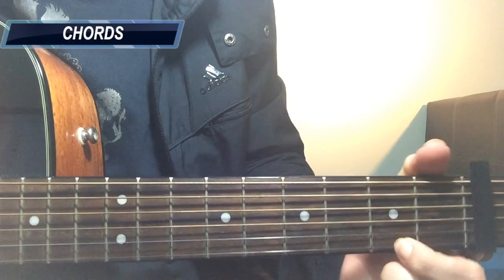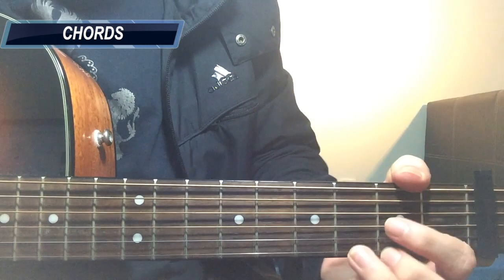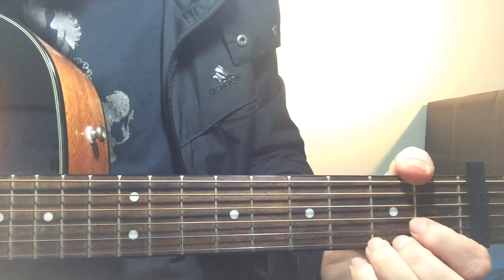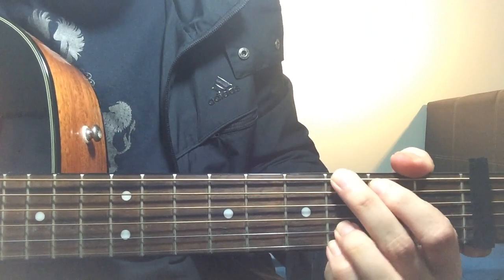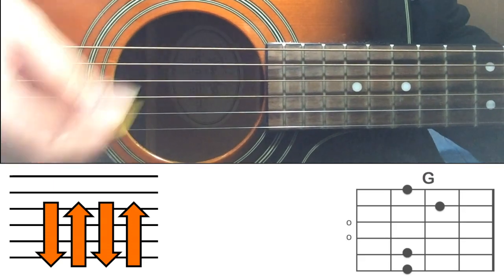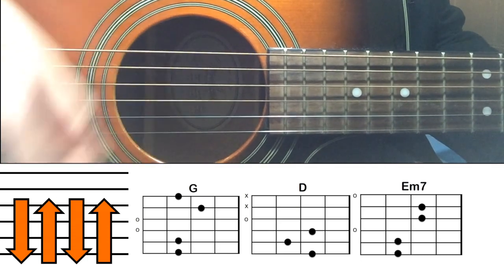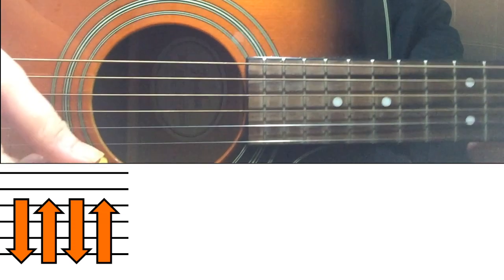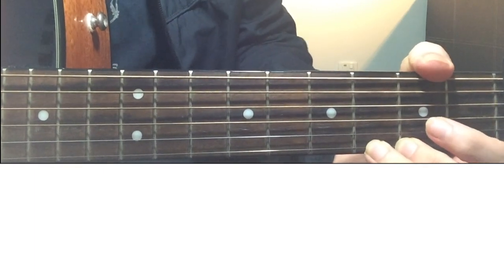"Change Your Ticket" (One Direction) | Guitar Tutorial (Easy Lesson)